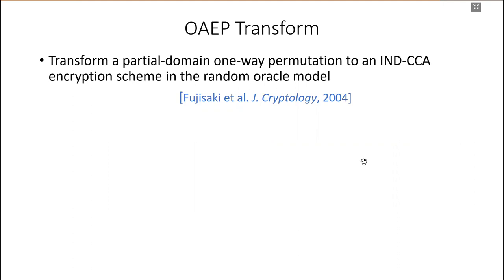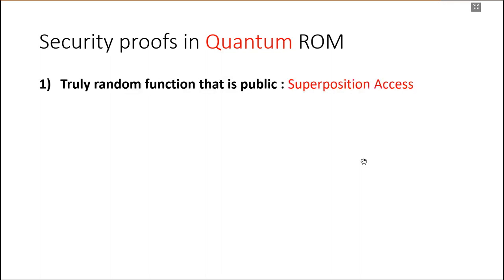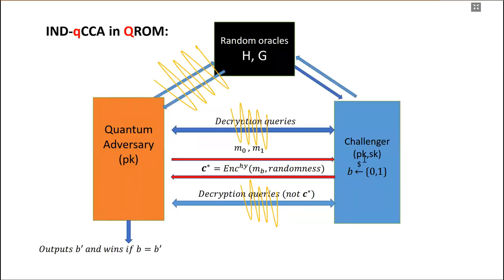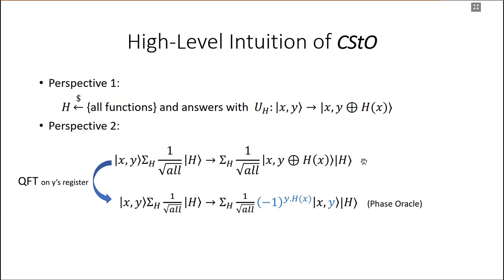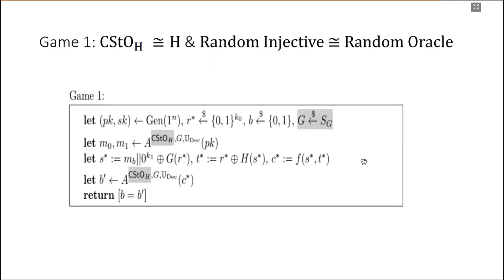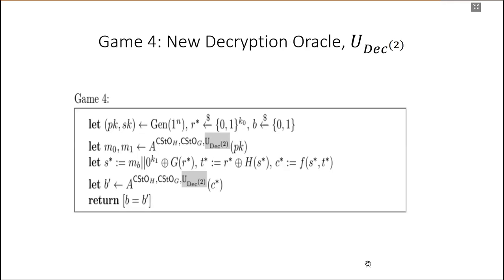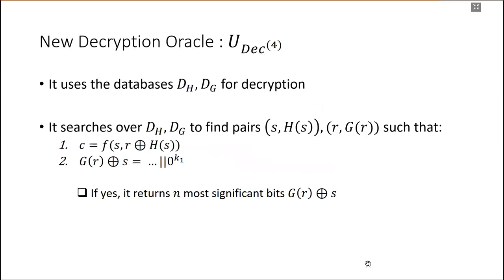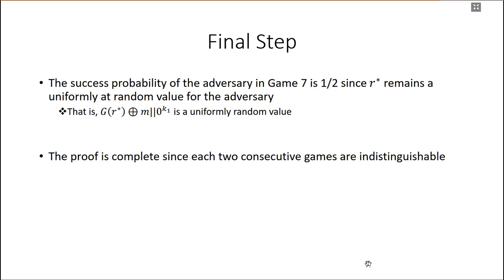Post-quantum Security of Plain OAEP Transform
Paper by Ehsan Ebrahimi presented at PKC 2022